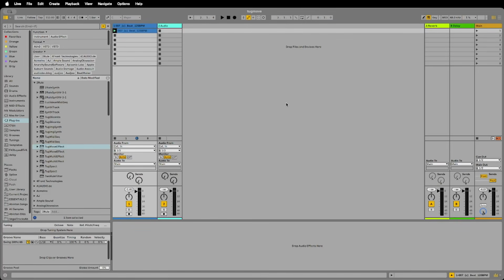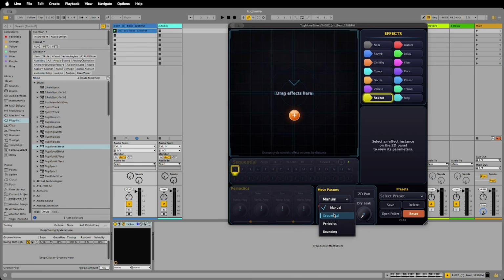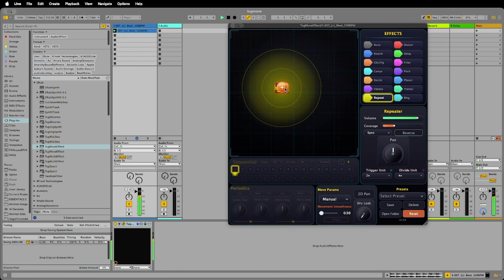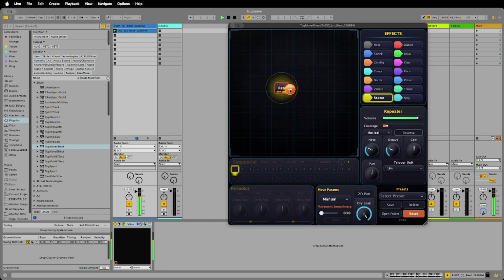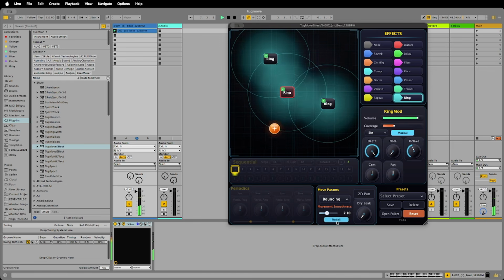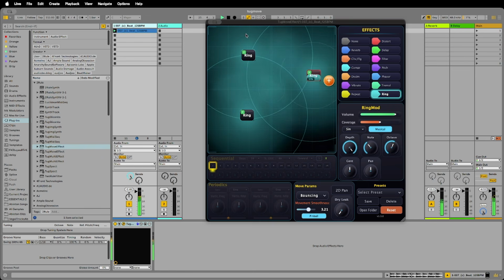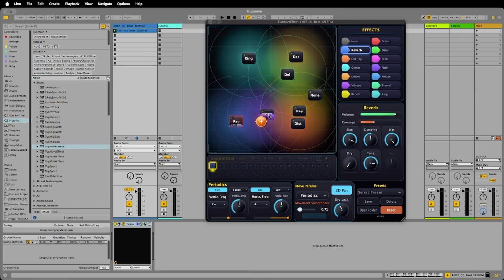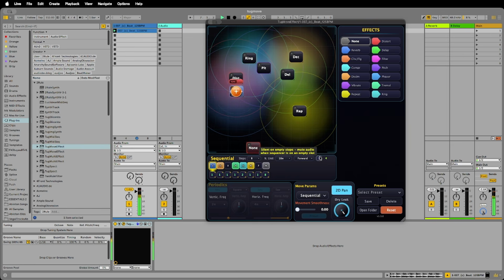TugMoveEffect 1.3.0 Released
VST3 audio fx plugin that brings 2D positioning to audio effects processing.

Core Concept:
Place muacltiple effect instances on a 2D workspe and control their influence through distance-based mixing. A movable control point determines how much each effect contributes to the final sound based on its proximity.